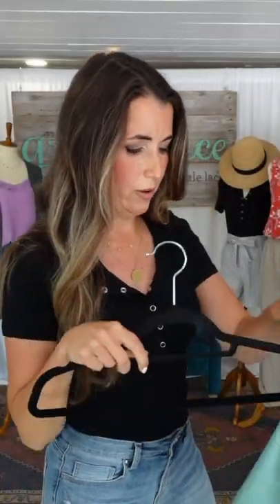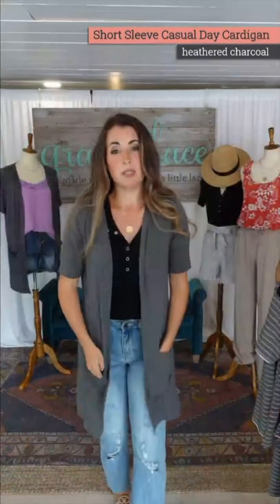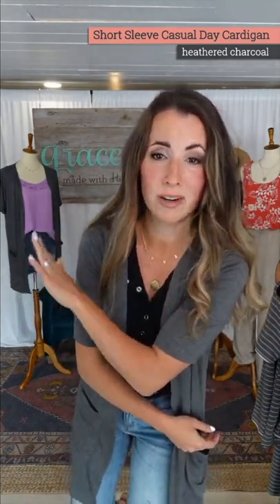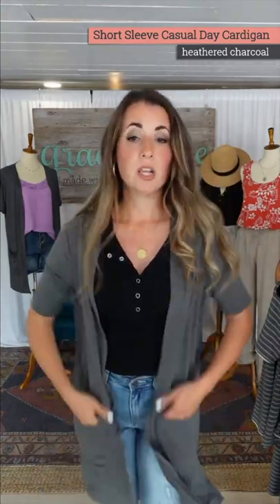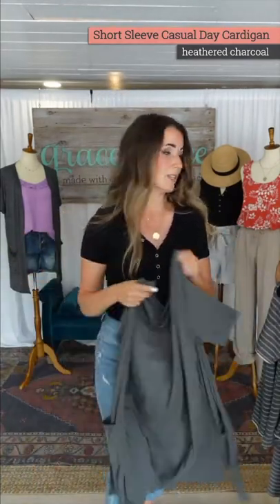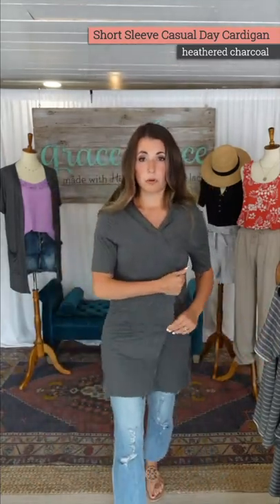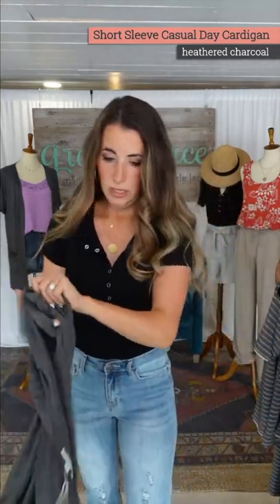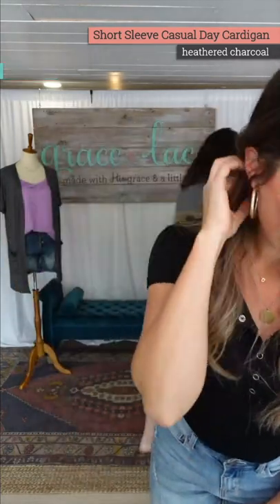Short Sleeve Casual Day Cardigan - Fit & Style | Grace and Lace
Your favorite cardigan, now ready for warmer temps! One part essential layer, one part amazing comfort. The Short Sleeve Casual Day Cardigan is lightweight and versatile enough to wear every day - with a cool-to-the-touch feel that wears like a dream! A short sleeved version of our beloved Casual Day Cardigan, this wardrobe essential features silky, heathered charcoal modal fabric for an elevated, buttery soft feel with plenty of stretch added for a comfortable fit. And did we mention pockets?! Whether you layer over tanks, tees, or tops, this cardigan will be your new sunny day go-to!